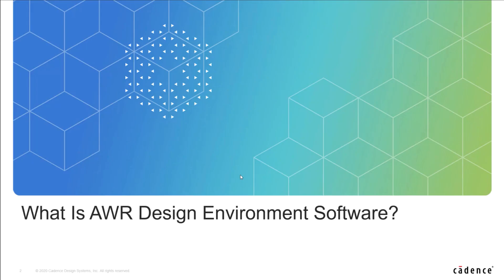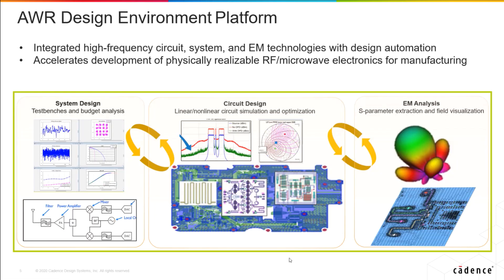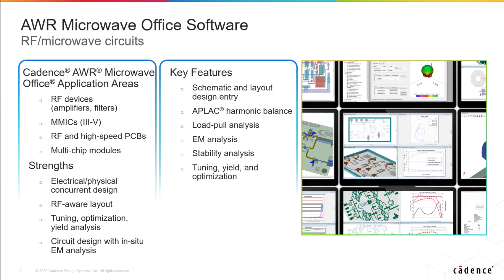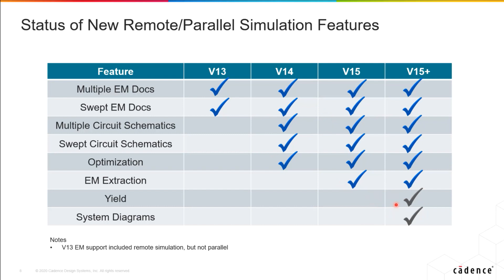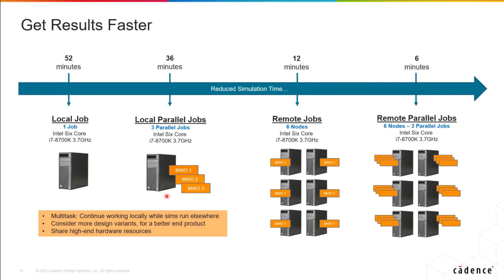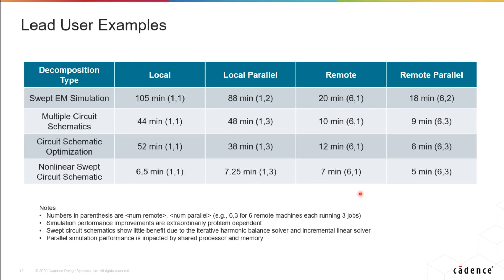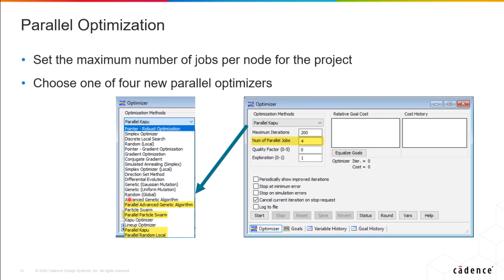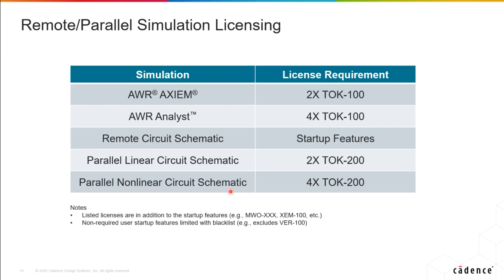Parallel and Remote Schematic Simulation and Optimization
This video overviews the parallel and remote simulation options for high-performance electromagnetic (EM) computing for circuit simulations within the V15 release of Cadence® AWR® AXIEM® 3D planar and AWR Analyst™ 3D FEM solvers. Benchmark data is presented for various sample designs.

Presented by: Dustin Hoekstra, Cadence